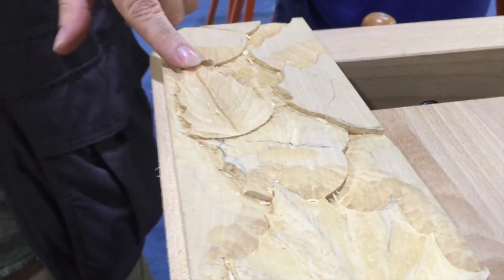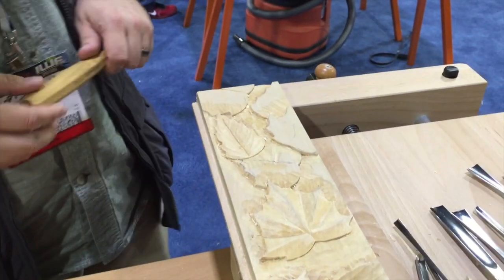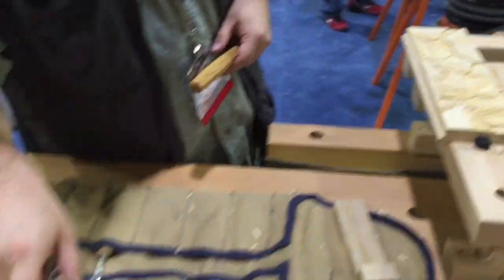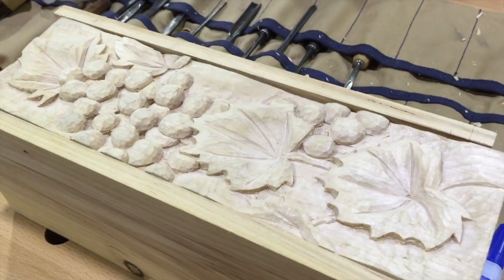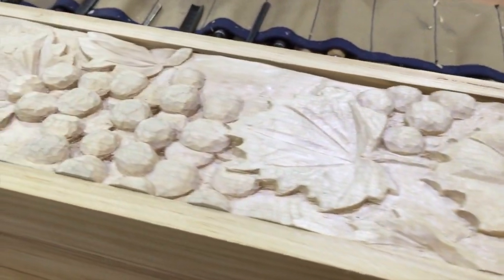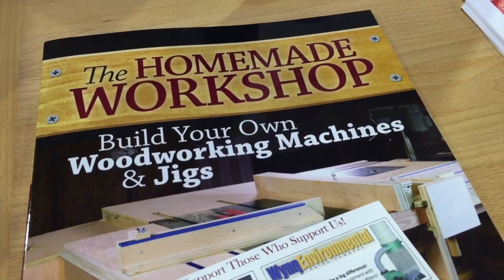IWF Atlanta 2016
This video is about IWF Atlanta 2016  The International Woodworkers Fair just ended after 4 Days in the World Congress Center in Atlanta.

I got to see a lot of cool stuff and speak with several Youtubers who have been able to build successful channels.
April Wilkerson
Matthew Cremona
Stumpy Nubs
Freddie from Blazingnailgun